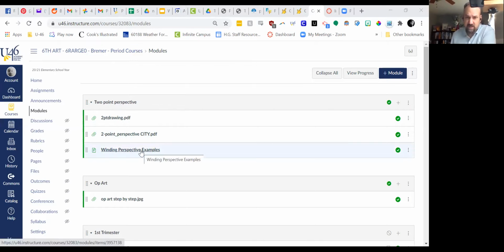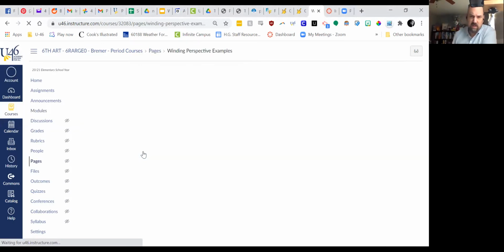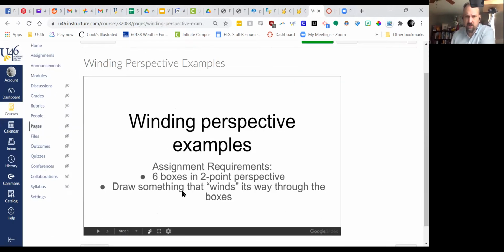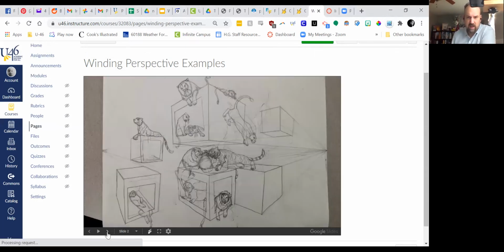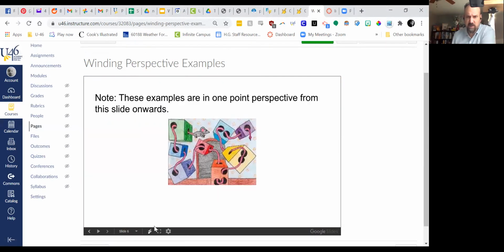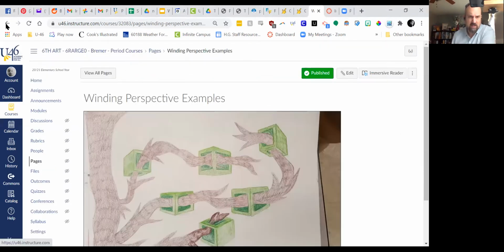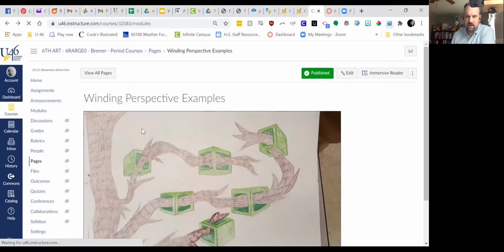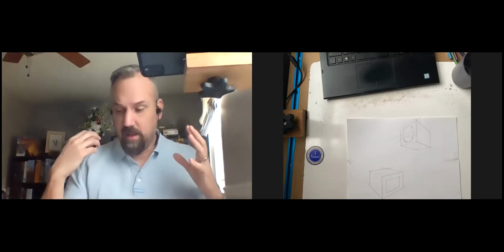Week of 1/18 6th Grade Async Lesson